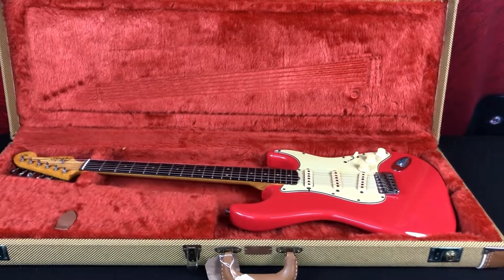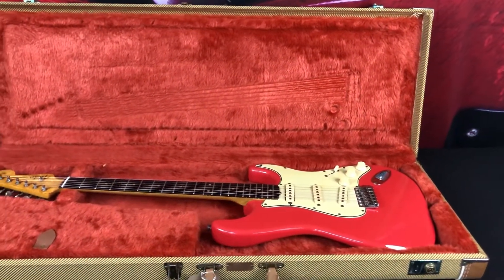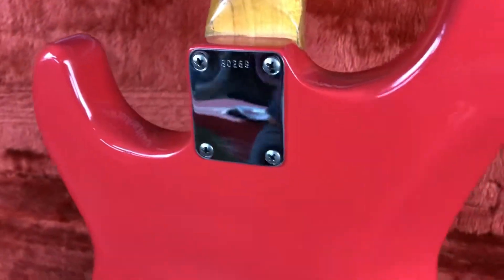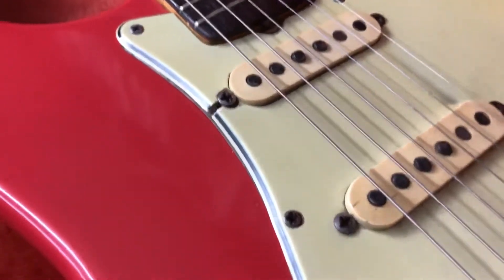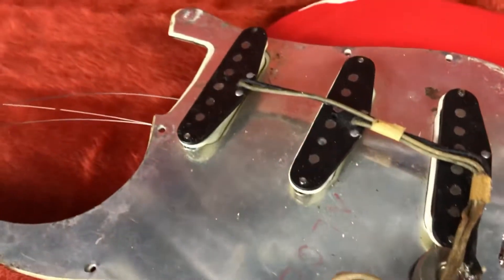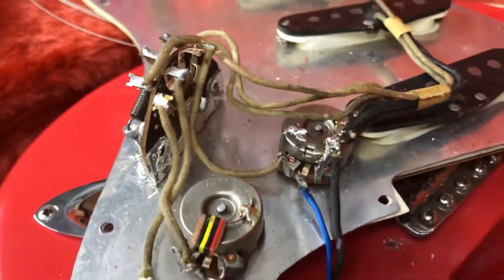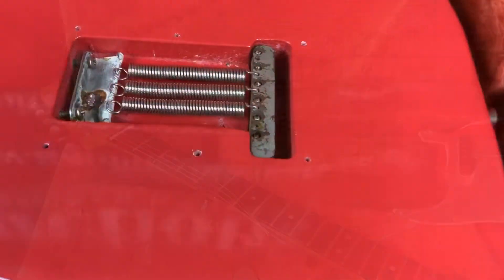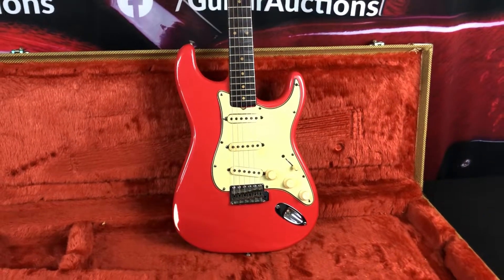1962 Fender Stratocaster condition overview - Slab Board! Fiesta red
1962 Fender Stratocaster in Fiesta red!

This guitar is coming up for auction (lot 94) on 7th December 2022. Refinished body, replaced nut, replaced potentiometers and capacitor. Later hard case.

Follow us on all socials for daily entry updates and general guitar fun!